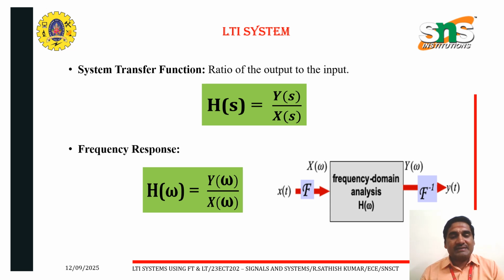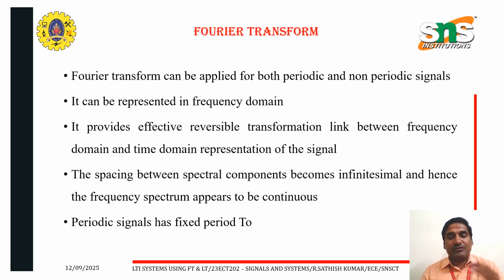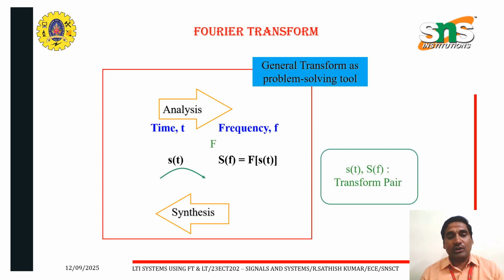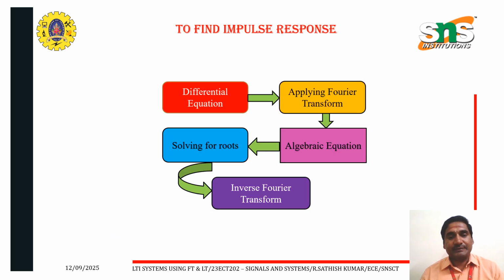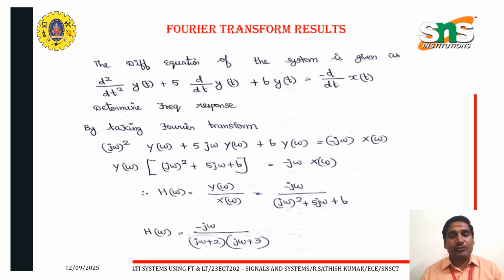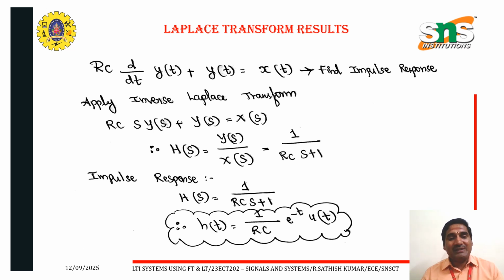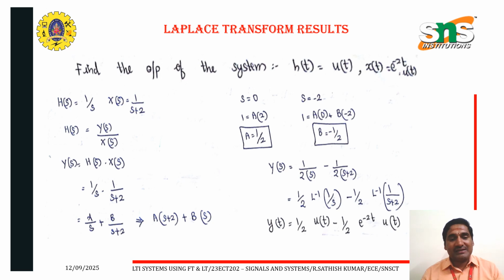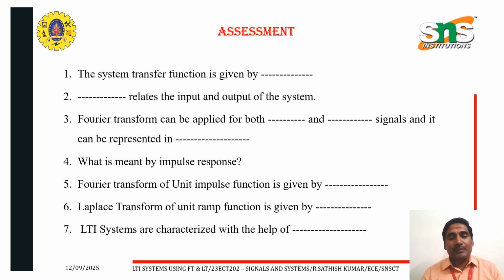LTI System Analysis using Fourier and Laplace Transform | Signals and Systems | SNS Institutions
Fourier transform can be applied for both periodic and non periodic signals. It provides effective reversible transformation link between frequency domain and time domain representation of the signal. The spacing between spectral components becomes infinitesimal and hence the frequency spectrum appears to be continuous. Continuous time signals can also be analysed effectively using Laplace transforms. Laplace transform of impulse response is called System Function (or)  Transfer Function.